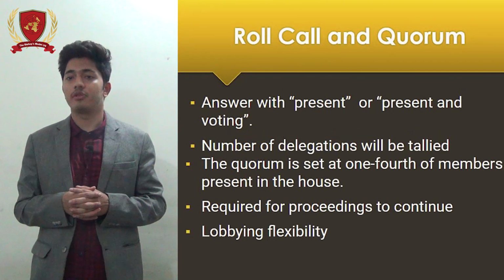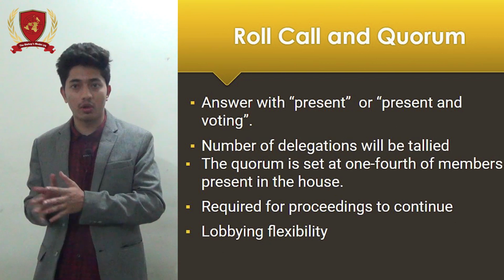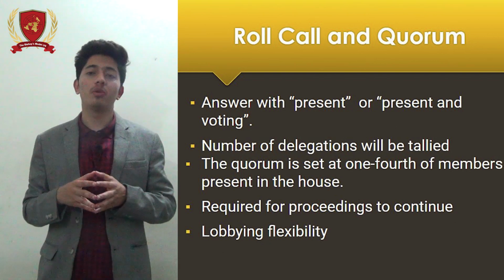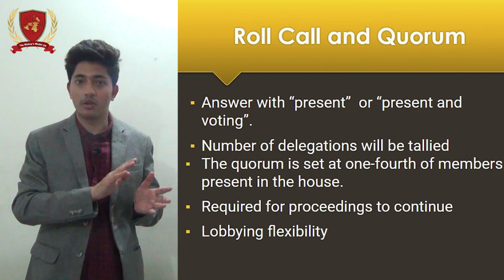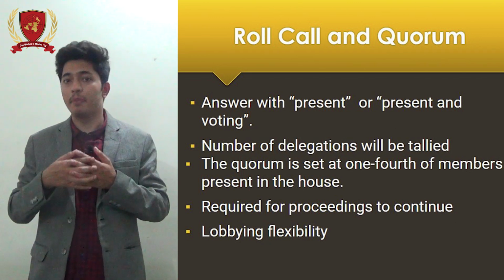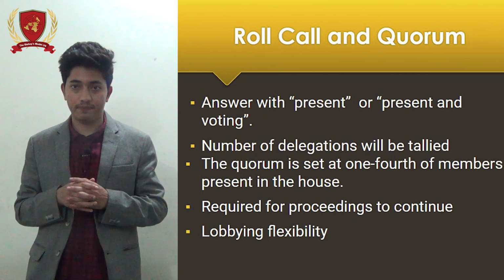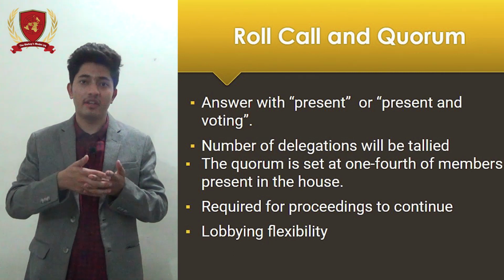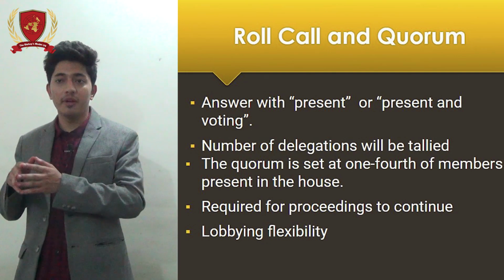How does the Conference Begin?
The UN4MUN procedure portrays the actual working of the UN in its true essence. Thus through this series of video lectures, we aim to make the understanding of the procedure easier for you by explaining the right way to go about it. The Bishop’s MUN wishes its delegates a successful conference.